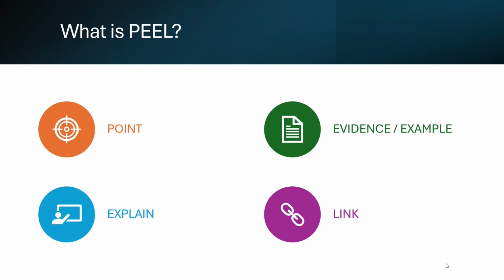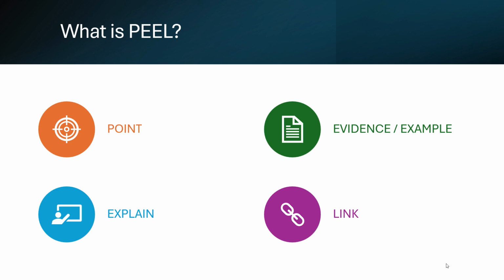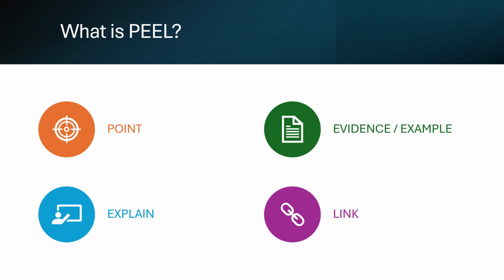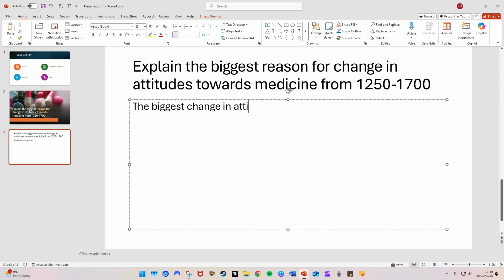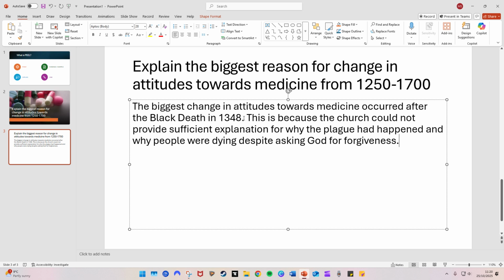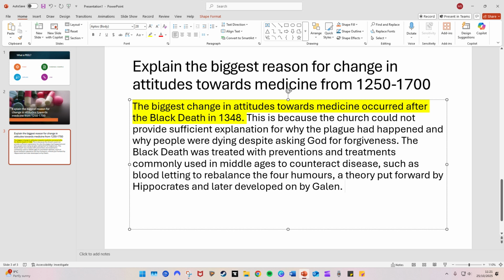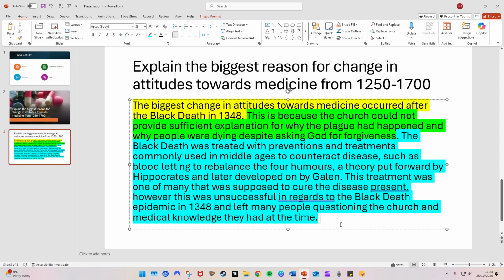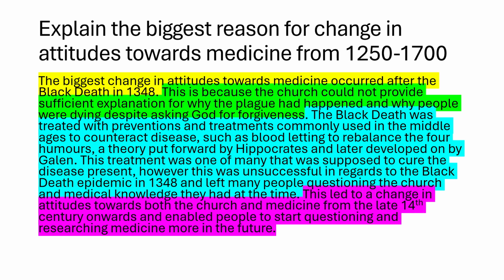What is a PEEL paragraph in history?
Thank you for viewing my video, I am very grateful. I hope it helps you.